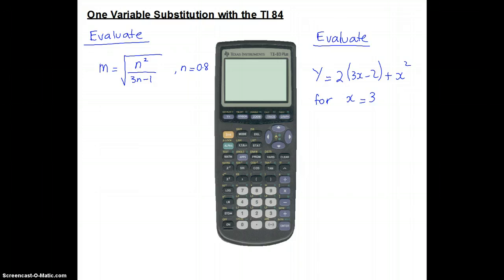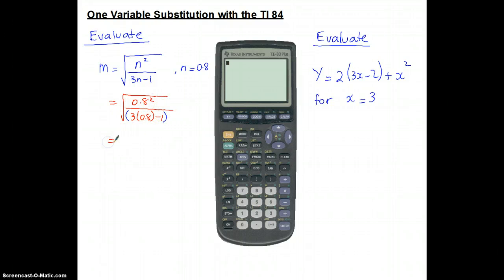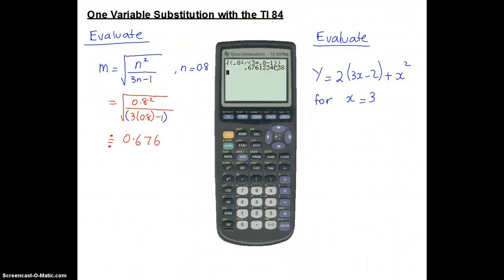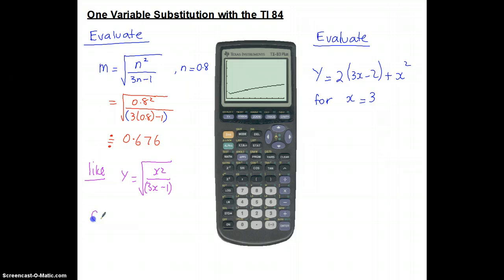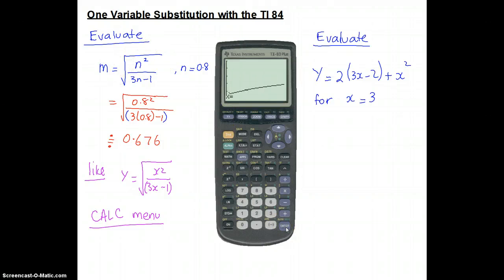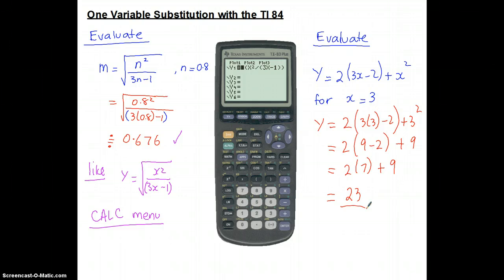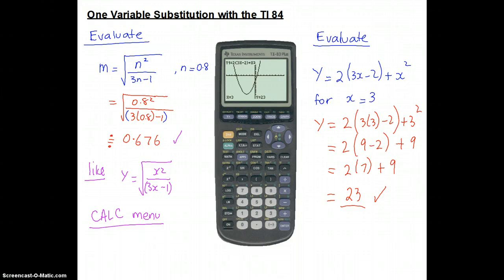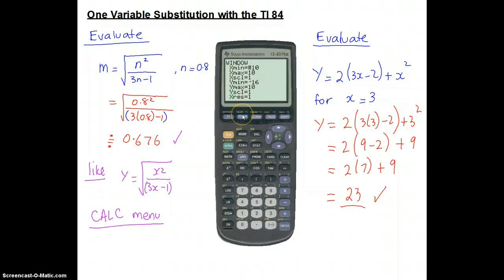Substitution on the GDC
One variable substitution on the TI GDC